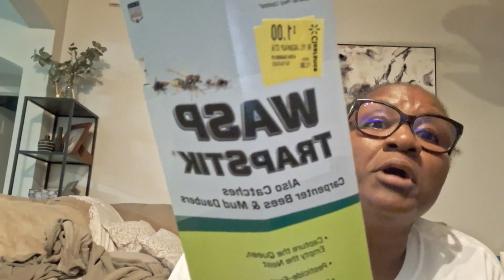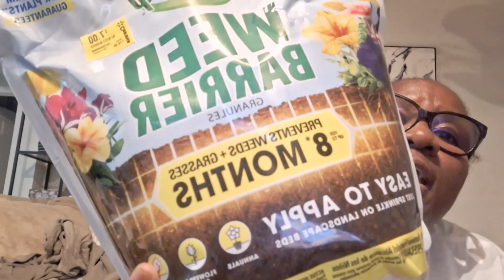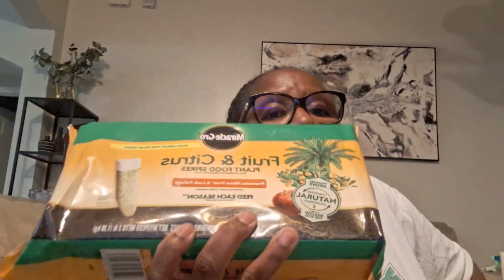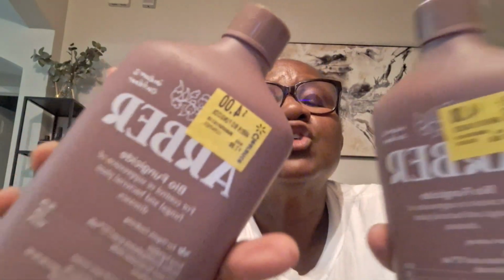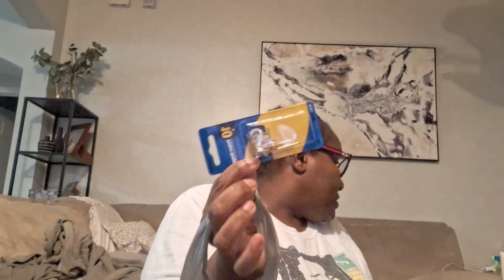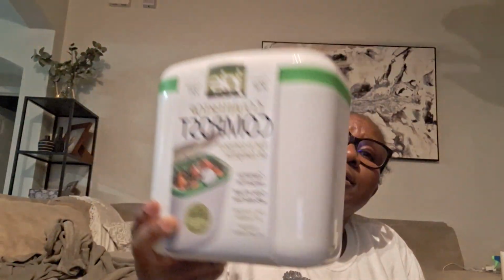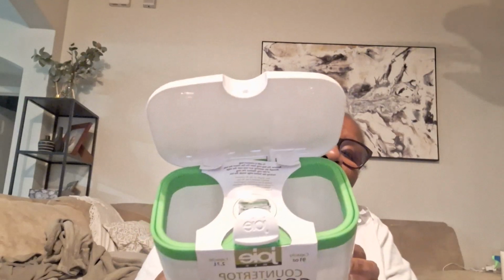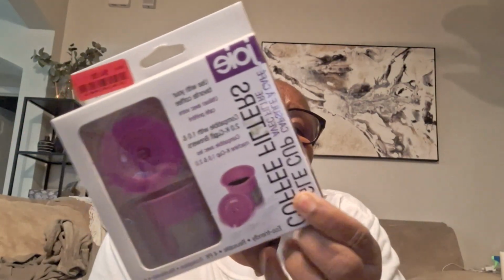Discover the Unbelievable Walmart Garden Clearance Deals!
In this Walmart garden clearance deal video, we're going to show you the Unbelievable Walmart Garden Clearance Deals that are going to be available starting on October 2023, in zone 9a, for fertilizers, grass seeds, decor, and traps.

Starting on October 2023, Walmart is going to be having a huge garden clearance sale where you're going to be able to get some of the best deals on garden supplies that you'll ever find! From fertilizers to grass seeds to traps, these are some of the best garden clearance deals that you're going to find anywhere! don't miss out on these incredible deals!